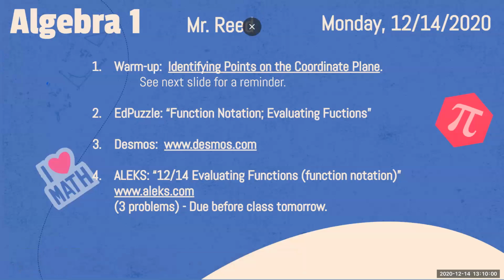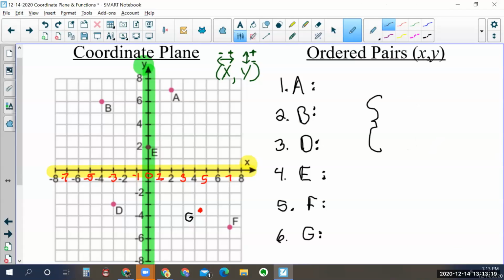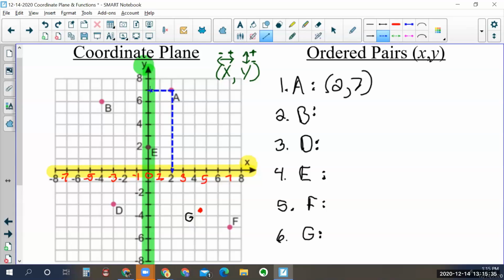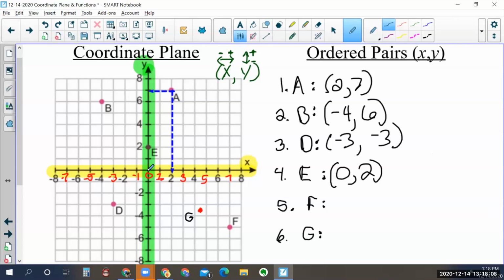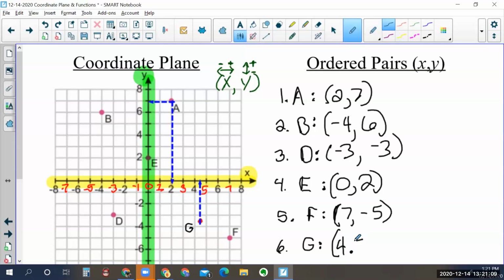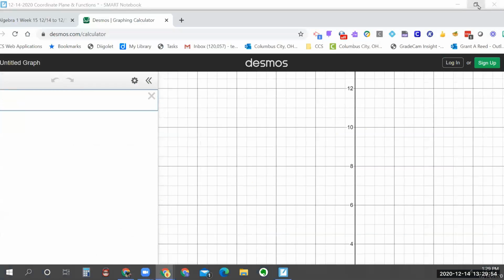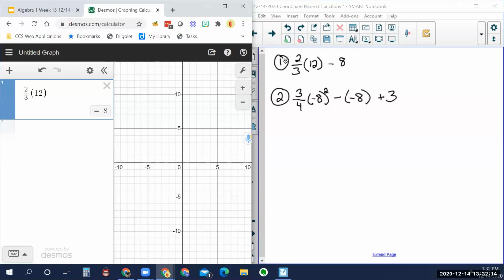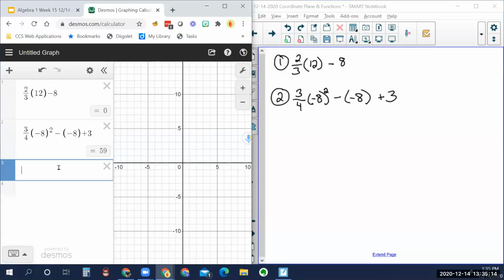12/14 Class Video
Ordered Pairs, the Coordinate Plane, Desmos calculator